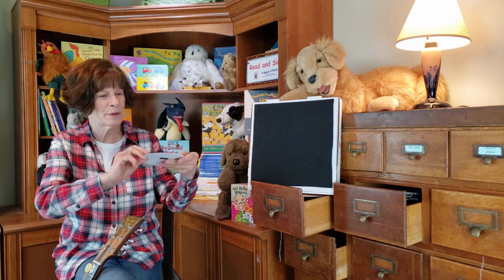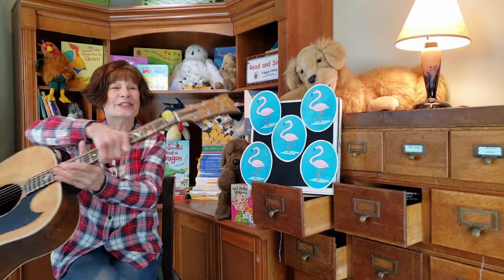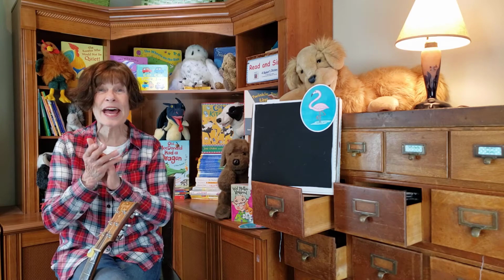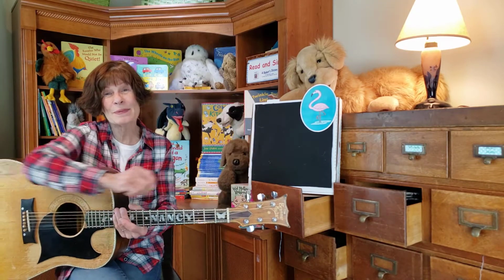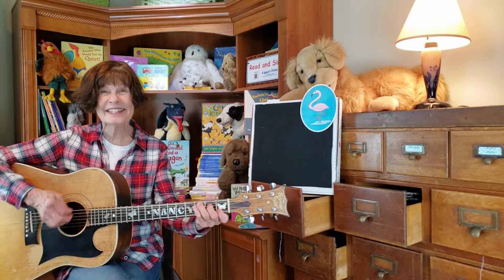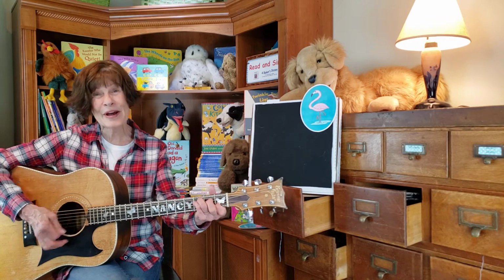101 Bedtime Tune Time With Nancy Stewart Flamingos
A new song tonight- Five Funny Flamingos!

For hundreds more free songs with mp3's, sheet music and chords, activities, printable books, and more, visit my two websites: